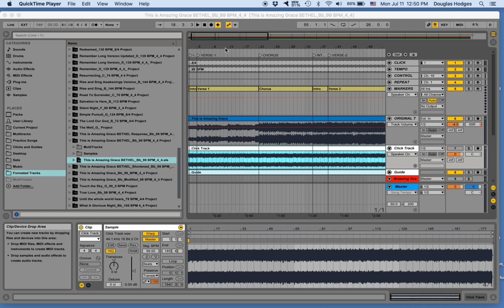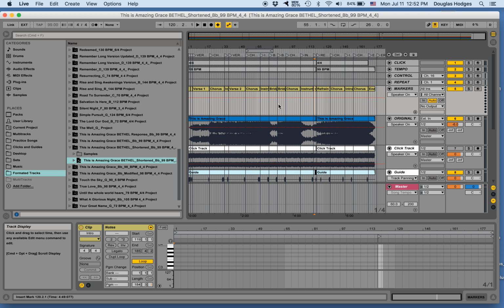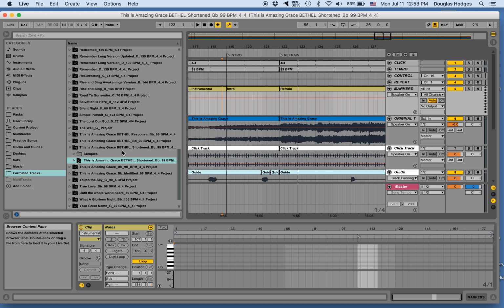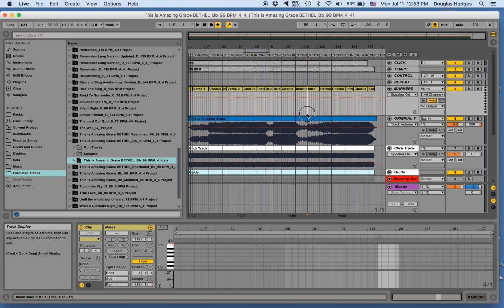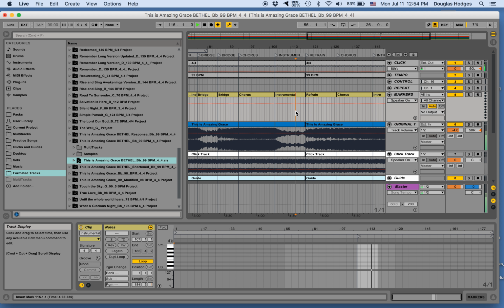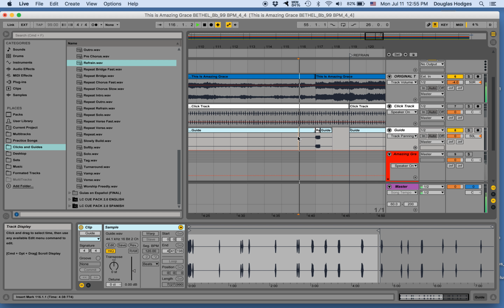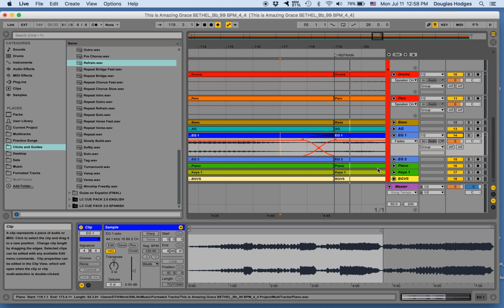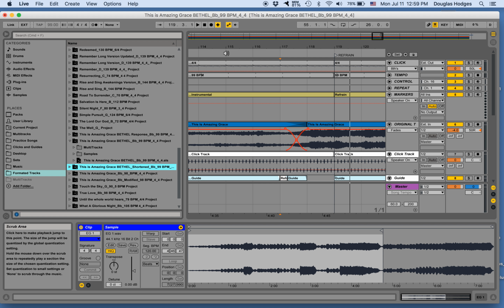Ableton Modify Tracks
Learn how to modify oroginal tracks in Ableton using the "CUT TIME" and fade features